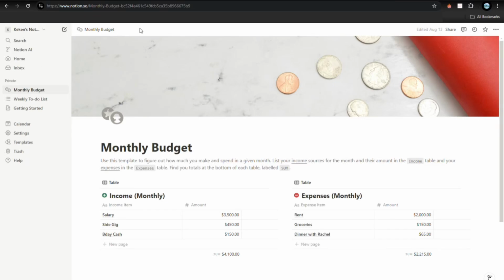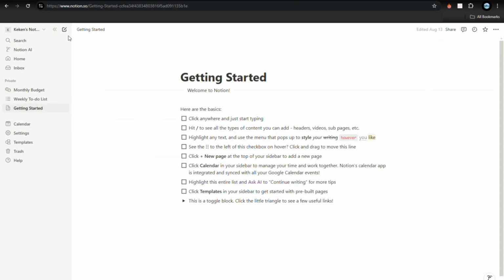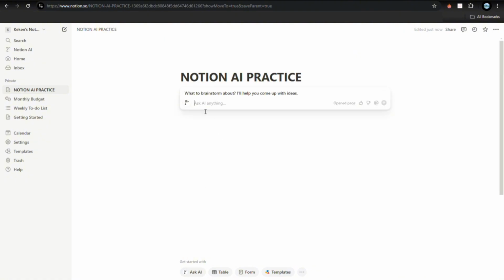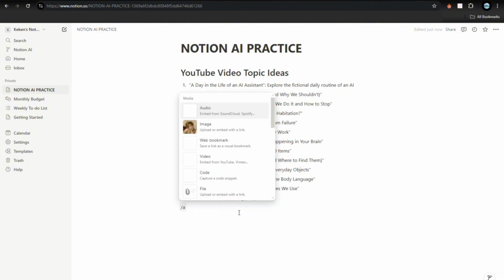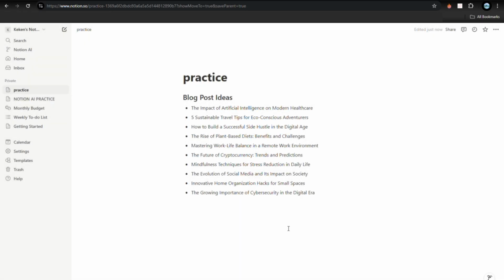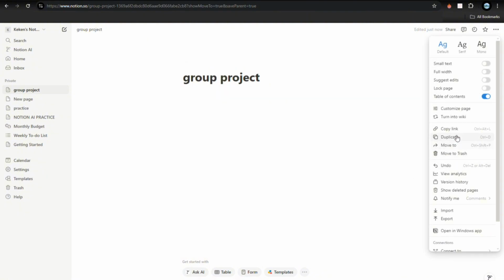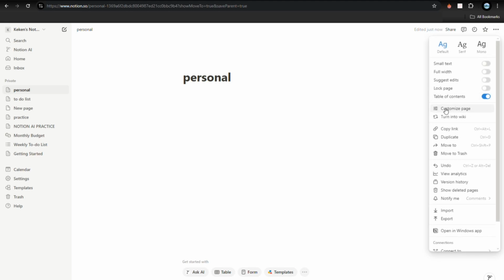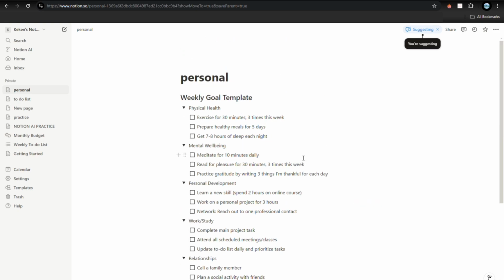How To Use Notion AI For Beginners (Step By Step)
Learn how to use Notion AI for beginners. In this video, I'll guide you through the step-by-step process of setting up and utilizing Notion AI to boost productivity and streamline your tasks.

Timestamp:

00:00 Intro
00:09 Use Notion AI for Beginners